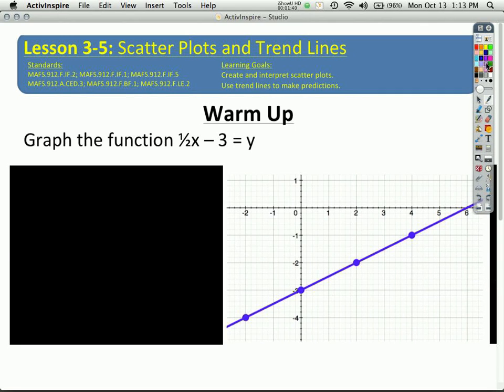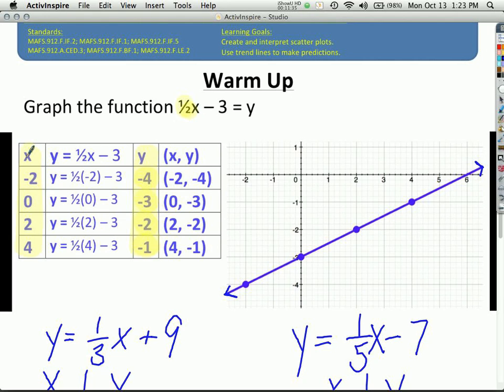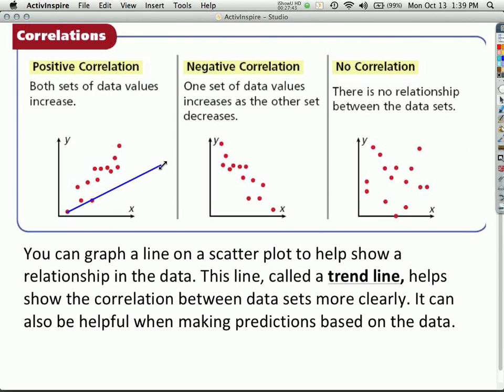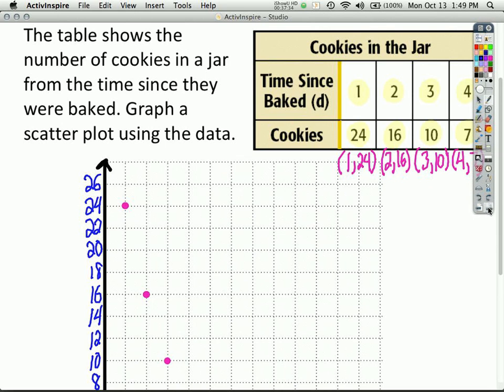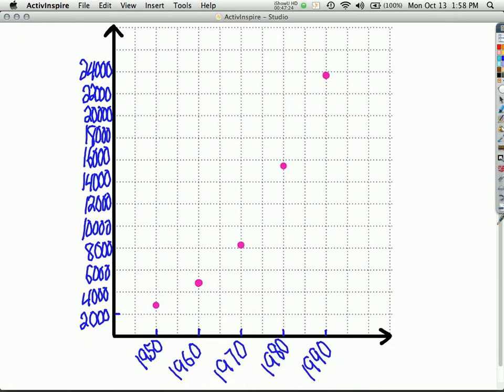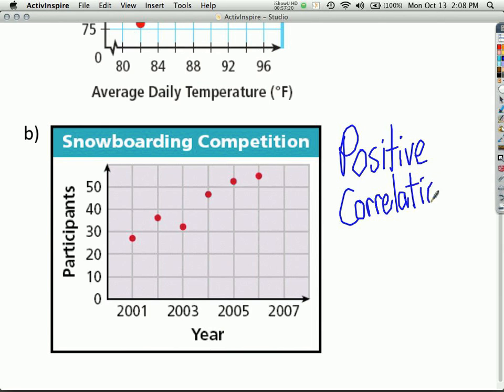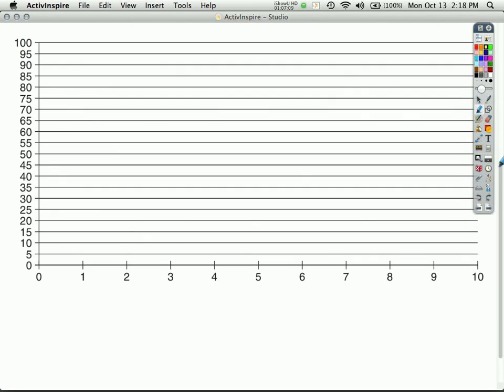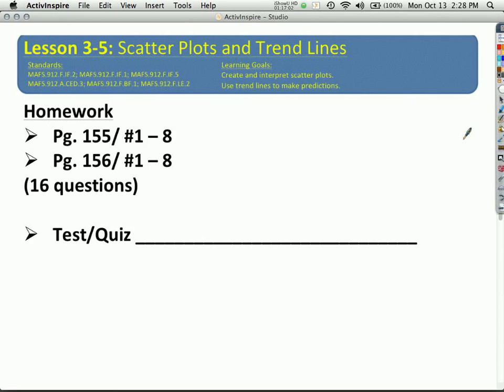Algebra Lesson 3-5 Screencast 2014-2015